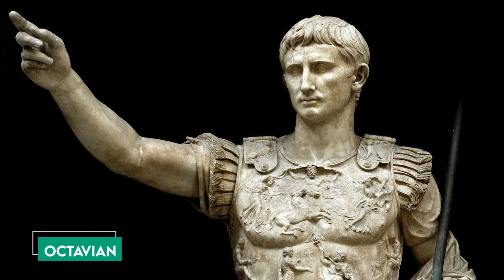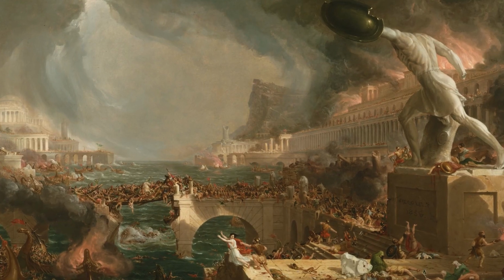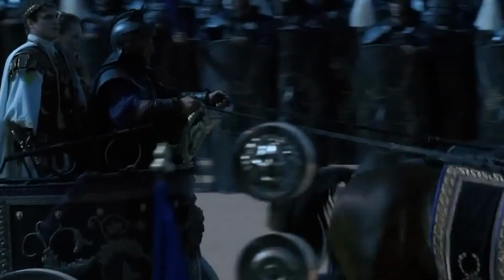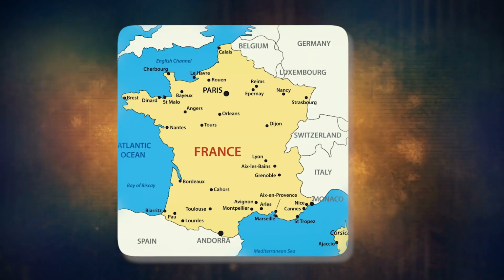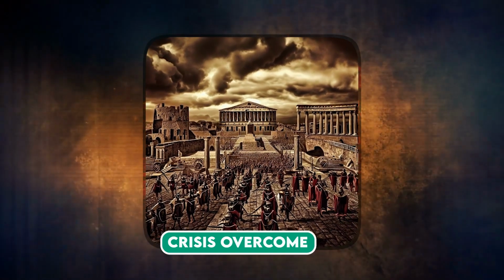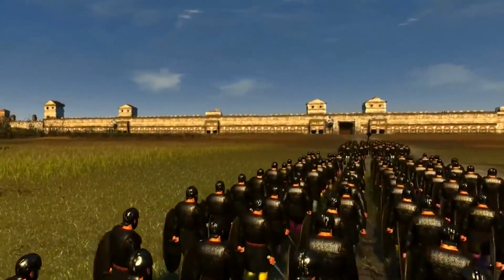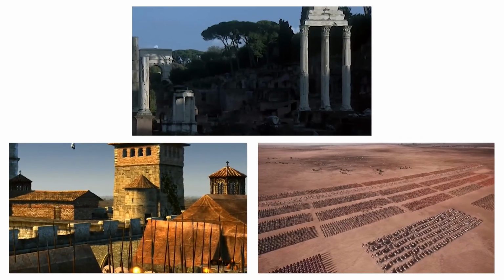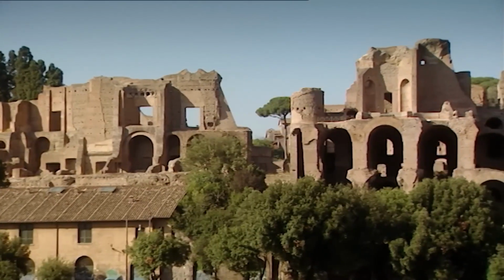What Caused The Fall Of The Roman Empire?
P/N: 5463
Fall of the Roman Empire
Roman Republic
Julius Caesar
Octavian (Augustus)
Pax Romana
Religious conflict
Commodus
Year of the Five Emperors
Septimus Severus
Aurelian
Diocletian
Constantine the Great
Theodosius
Byzantine Empire
Huns and Goths
Military decline
Territorial loss
Internal conflicts
Decline and fragmentation
External threats
Coordination failures
Names:

Julius Caesar
Octavian (Augustus)
Commodus
Septimus Severus
Aurelian
Diocletian
Constantine the Great
Theodosius
Honorius
Places:

Rome
Byzantine Empire
Concepts:

Roman Empire's decline
Transformation from Republic to Empire
Imperial succession
Religious conflicts in Rome
Political instability
Breakaway provinces
Crisis and recovery
Military challenges
Territorial loss
External threats and invasions
Coordination failures in the military

Egyptian Mysteries, Ancient Discoveries, unveiling history, discovery, top 10, elon musk, unexplained Discoveries, top discovery

Welcome to Lost Horizon.